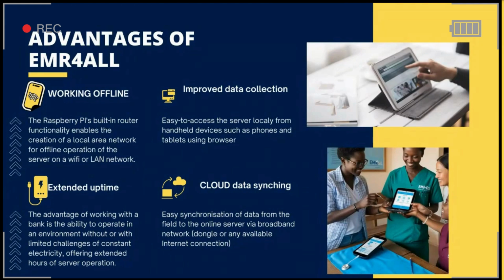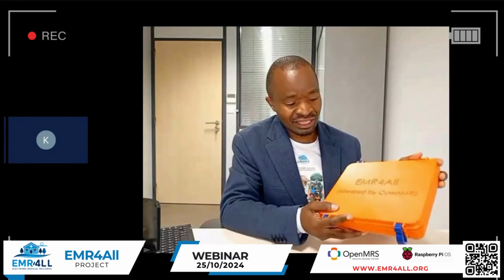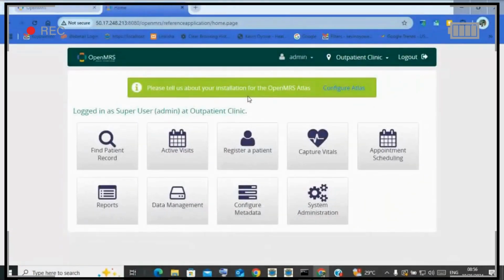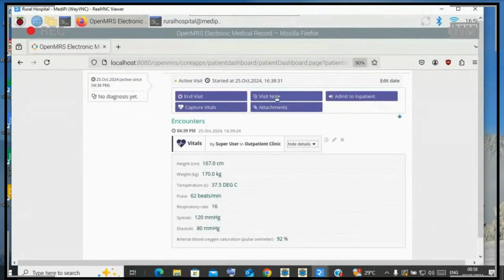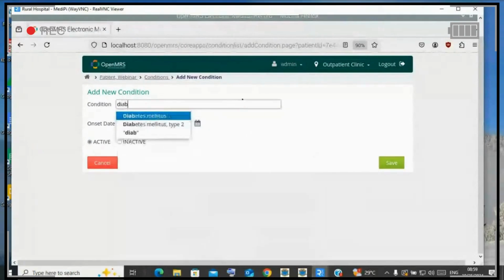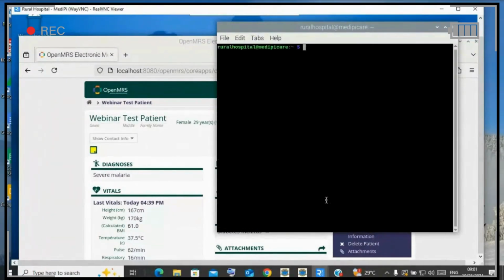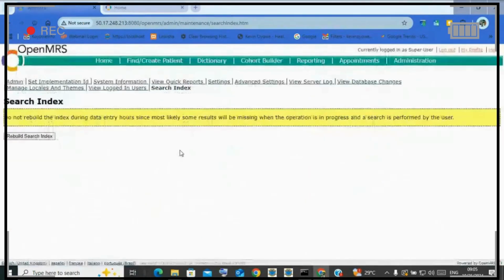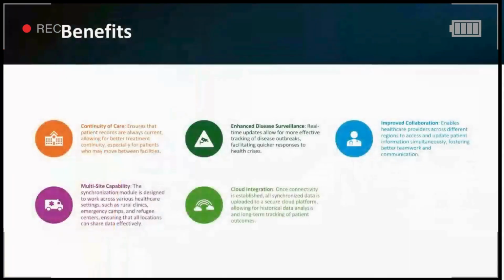EMR4All Webinar Recap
In case you couldn’t join us live, we’ve got you covered! Watch our recap video to see how EMR4All is revolutionizing healthcare for remote and underserved areas using the power of Raspberry Pi and OpenMRS.

📌 Key Highlights:
Challenges & solutions for healthcare in rural areas 🌍
Real-time data syncing & multi-site collaboration 📊
Telemedicine breakthroughs in action 🩺